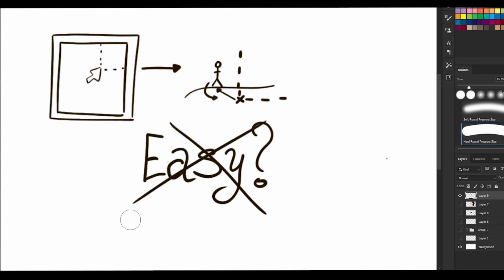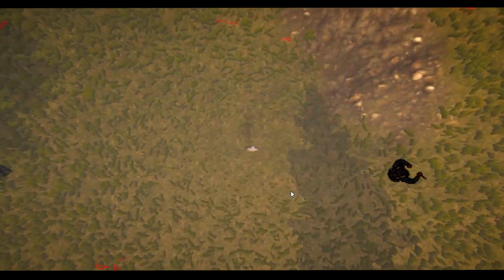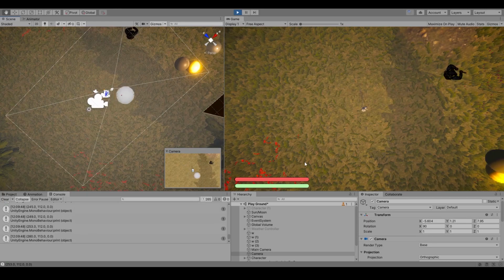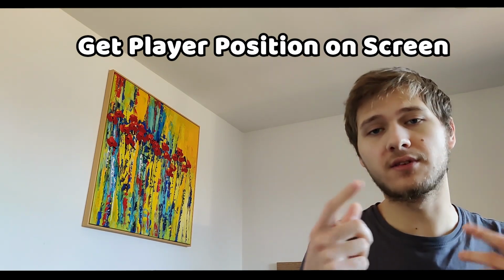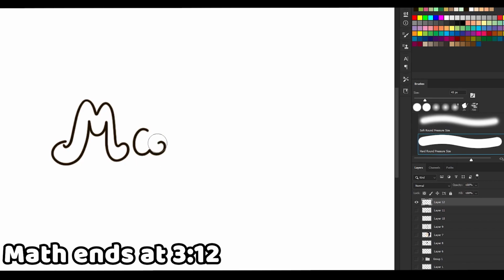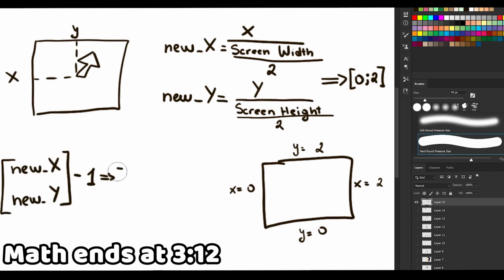Character Rotation and Rigging | Unity Survival Game Devlog #6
Hey Penguins, in this devlog number 6 I’ve laid the foundations for the combat system for my Survival Game “Hold Out!”
I made it so the character looks at the mouse. As easy as it sounds it proved to be a real pain in the poopoohole. However in the end I managed to get it working along with some other features. Hope you will like it!

If you would like to support me, you can buy my game “The Light Keeper”:

Songs: Crimson Fly – Huma Huma

If you found this video entertaining, here is some other channels you might find interesting:

Dani (Milk Gang)
Dani - He said I Couldn't Make a VR Game... So I Bought a VR Headset and Made One!